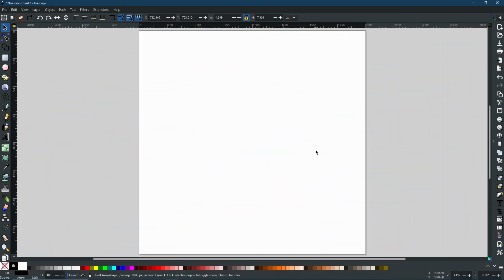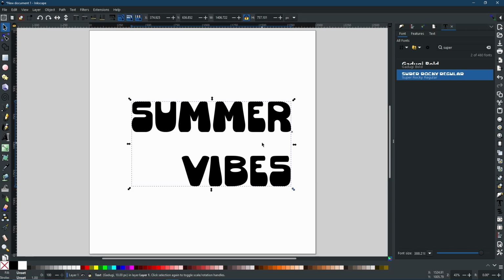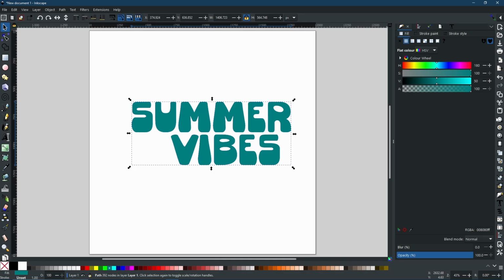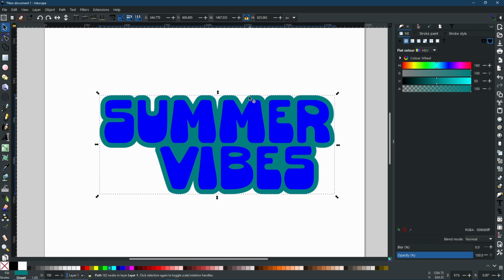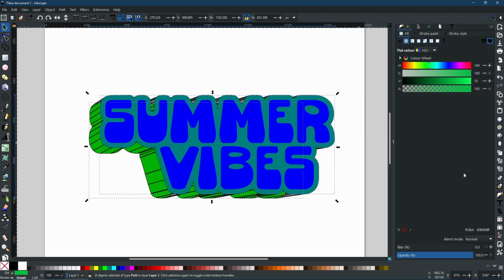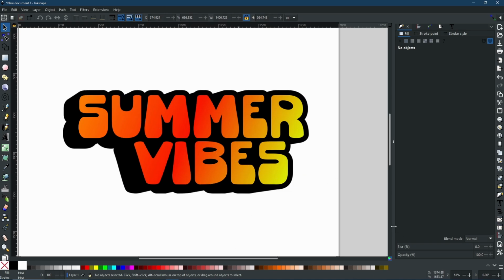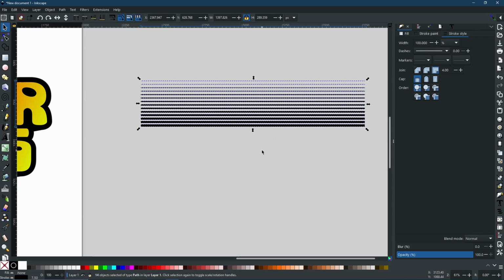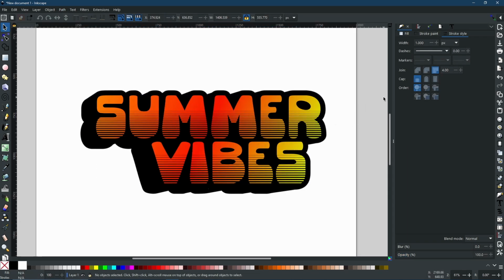How To Create RETRO SUMMER Text In INKSCAPE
Retro styles from the 70s & 80s are iconic for their colourful designs so in today's tutorial, I show you how to create a summer, retro style text design